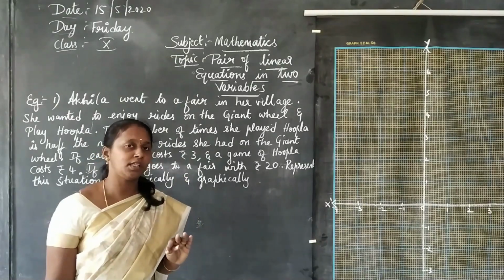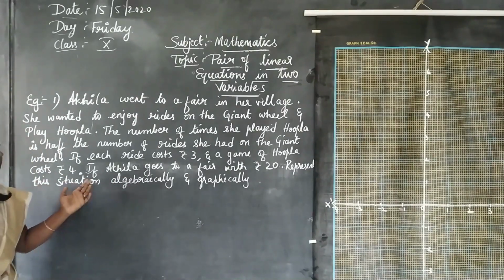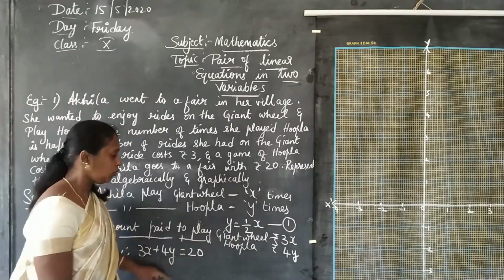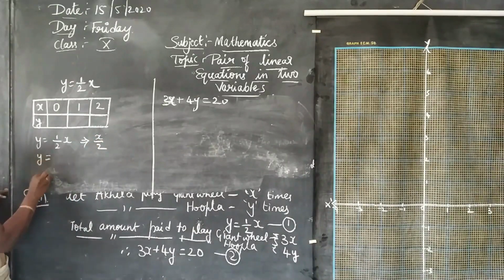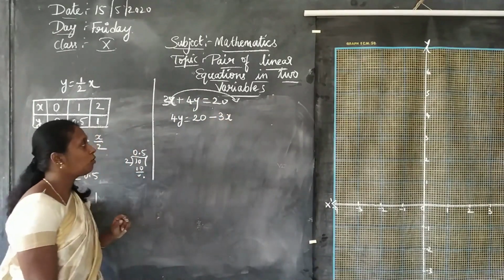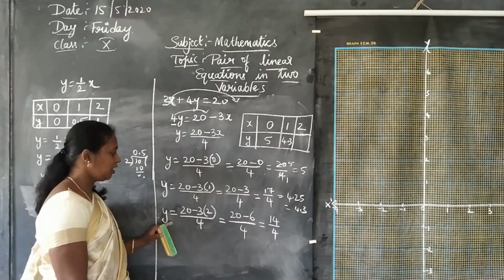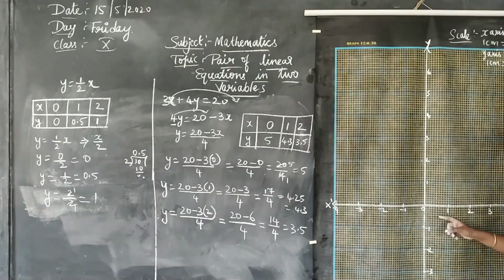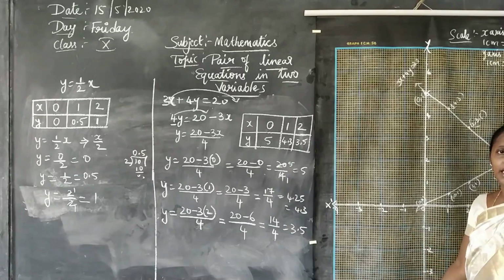East West Academy (SVN),Gayathrinagar, Bengaluru-21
10th Mathematics State and CBSE
Pair Of Linear  Equations In Two Variables
Example 1